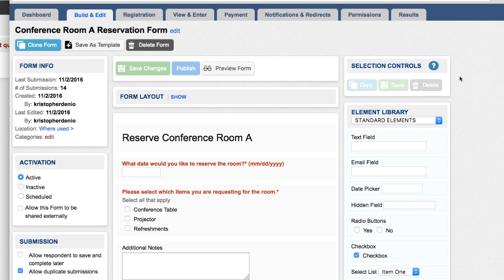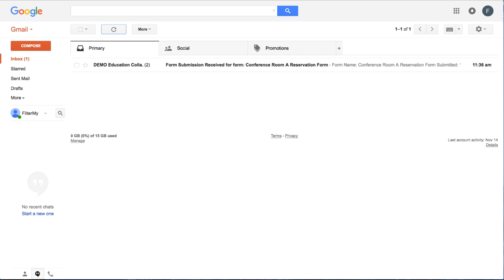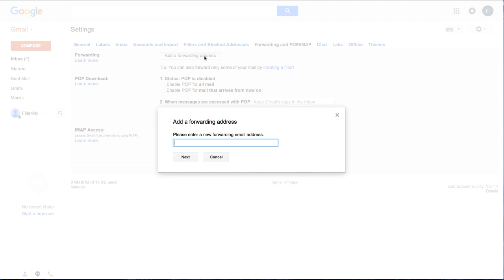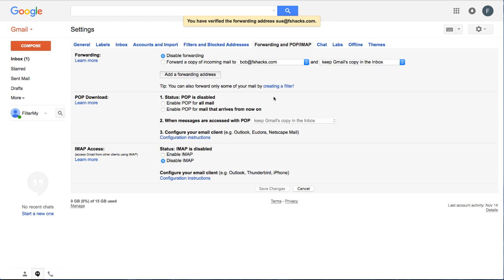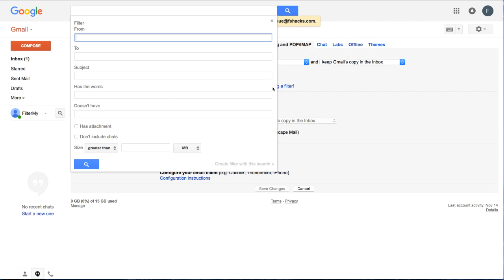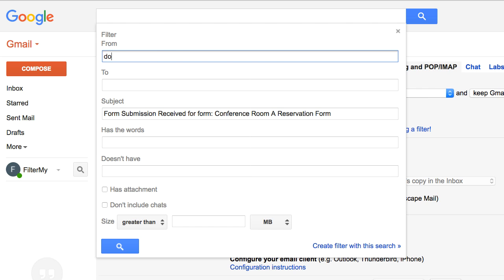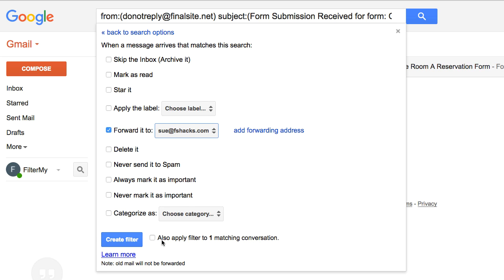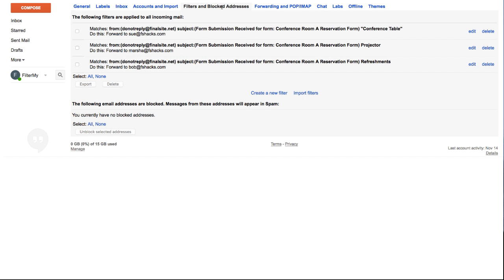Send Finalsite Form Submission Alerts to Different People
Using Gmail to filter Finalsite Form's submission alerts and send the alert emails to different people depending on the contents of the form submission.